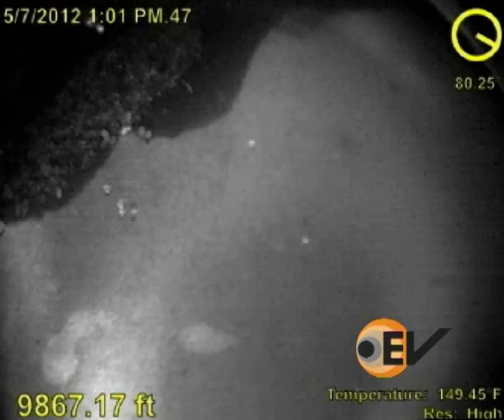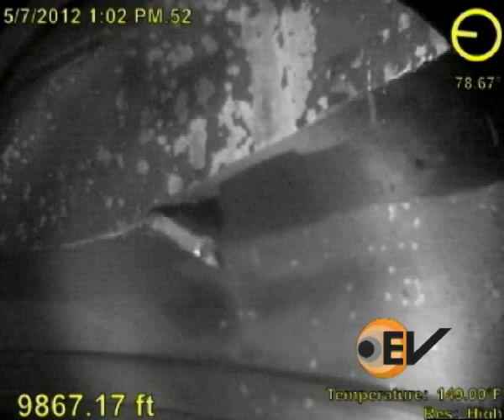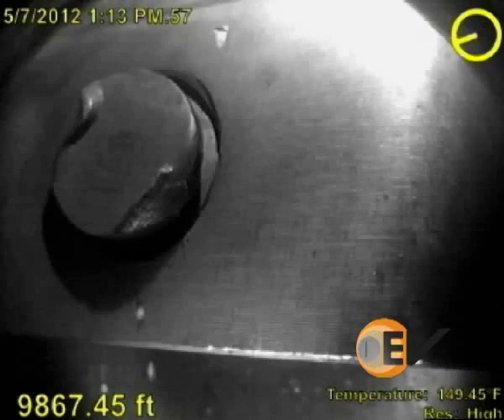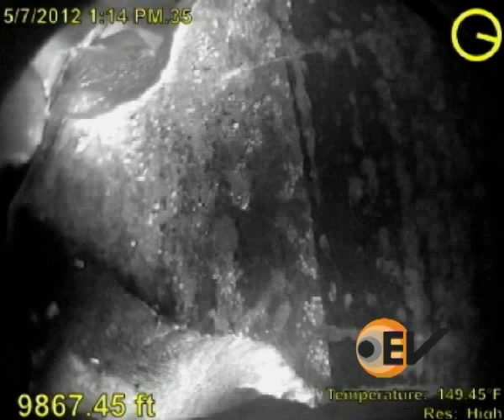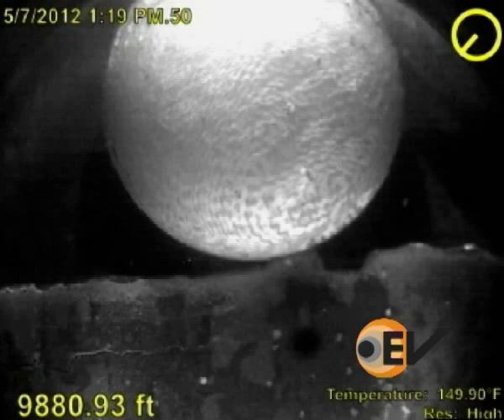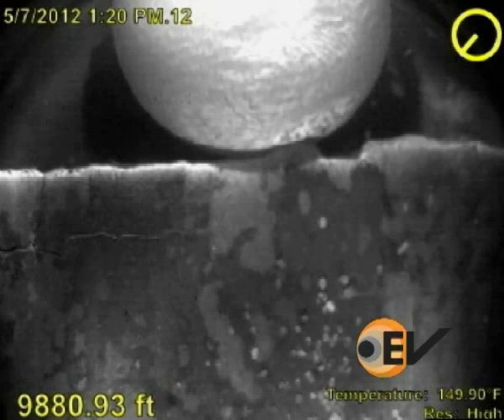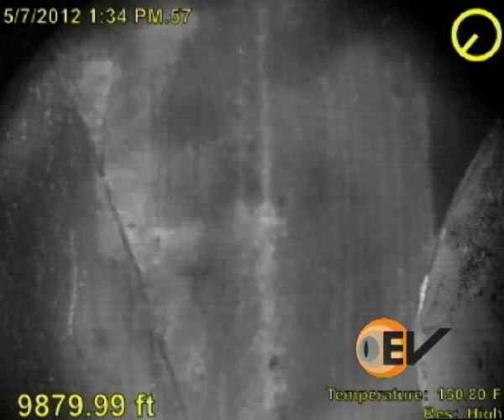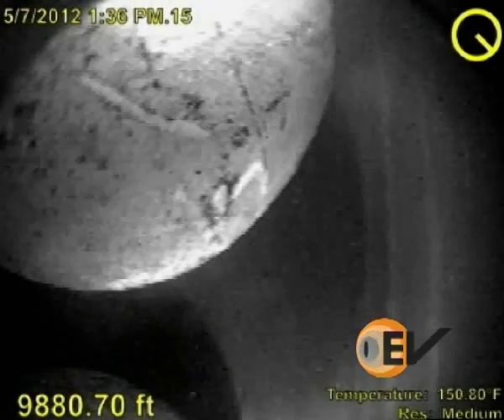Parted swellable packer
In this video the operator was attempting to pump a plug down the horizontal section of a well.  When the plug would not pump all the way to the setting depth, the operator immediately suspected a hole and the EV Optis e-line camera was called in to verify.